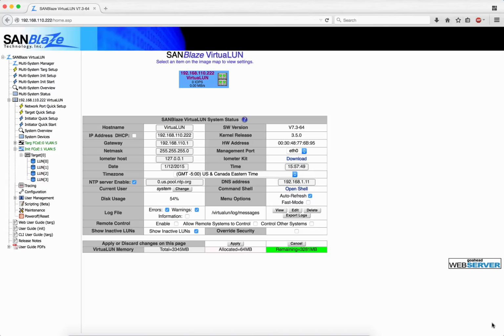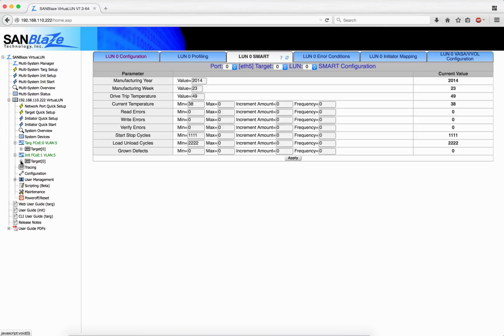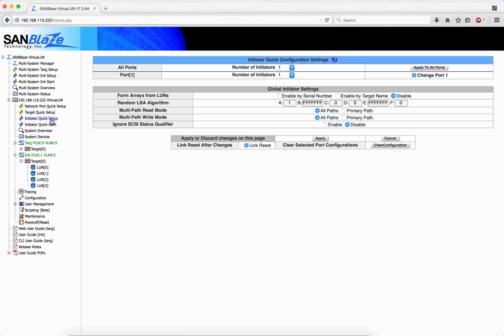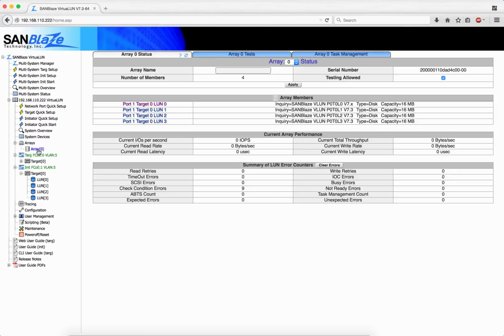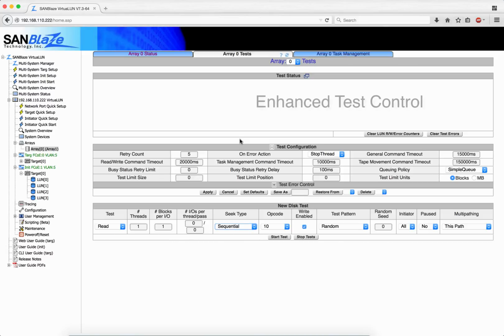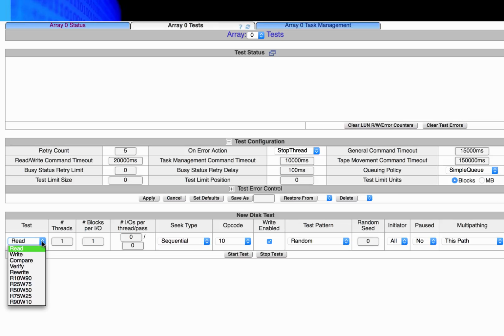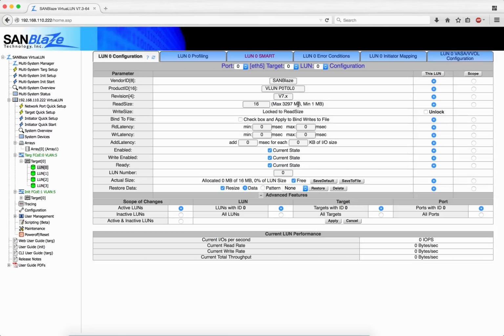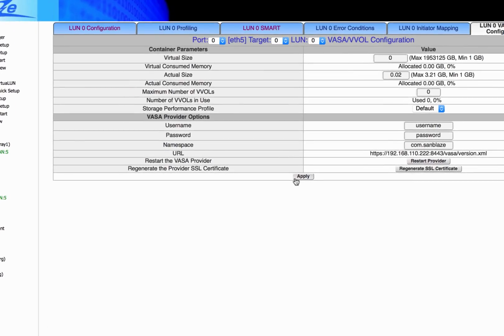SANBlaze Virtualun V7.3 New Features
A short summary of a few of the new features in the V7.3 release of the SANBlaze Virtualun software.